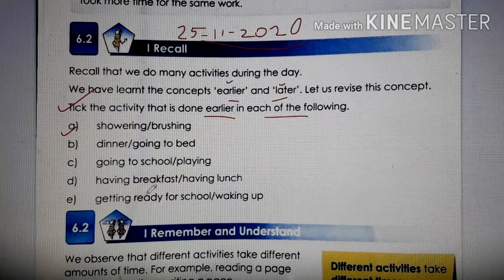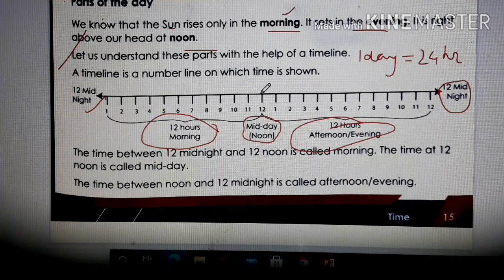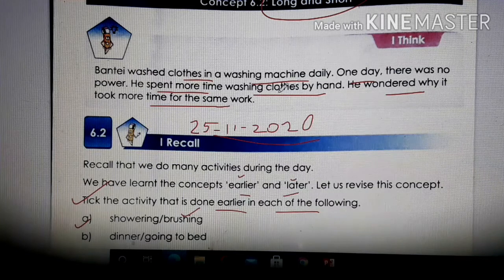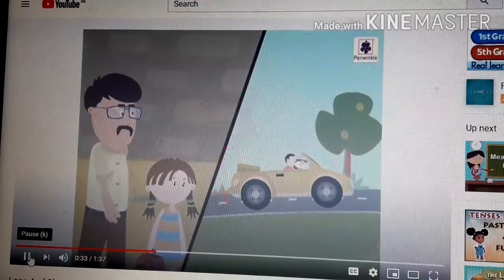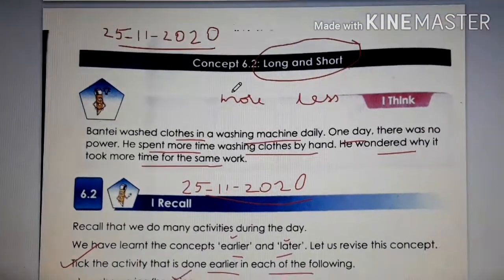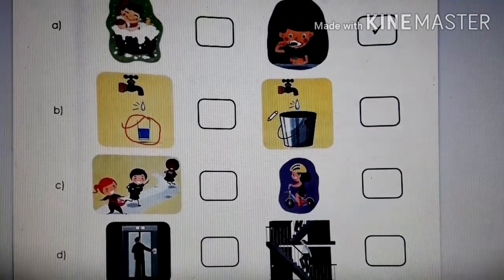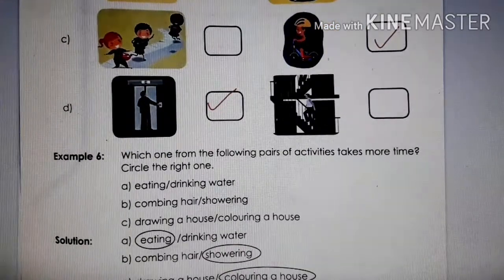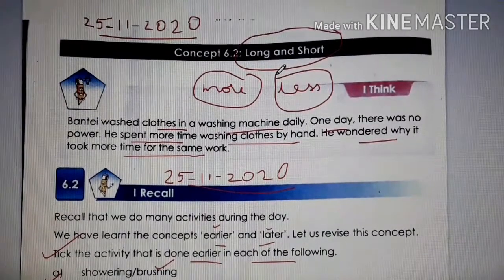Class 1(D,E ) math, 26/11/2020